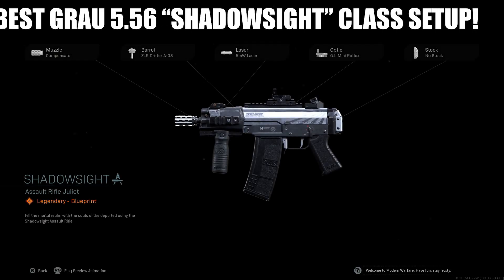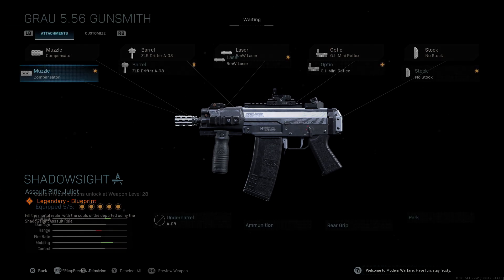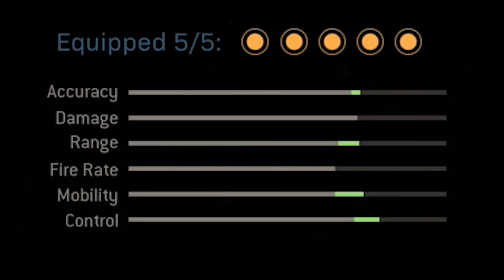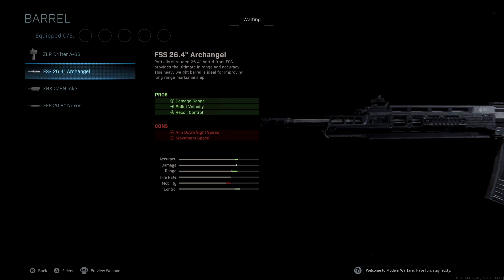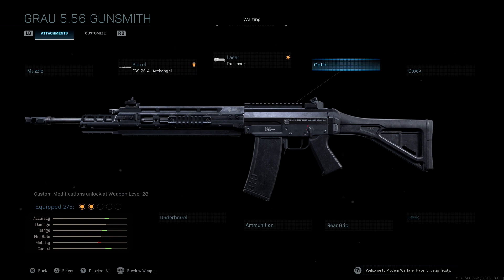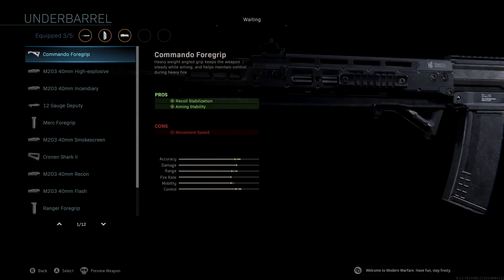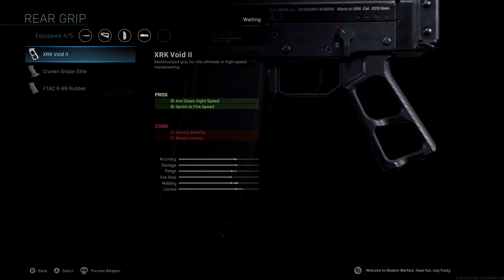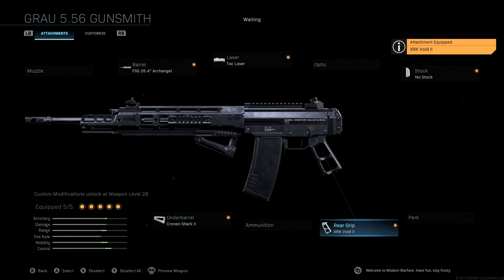NEW OVERPOWERED GRAU 5.56 "SHADOWSIGHT" CLASS SETUP IN MODERN WARFARE! BEST GRAU 5.56 CLASS SETUP!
102% 154K/150K

In this video, I show the best GRAU 5.56 "SHADOWSIGHT" class setup in Call of Duty Modern Warfare.